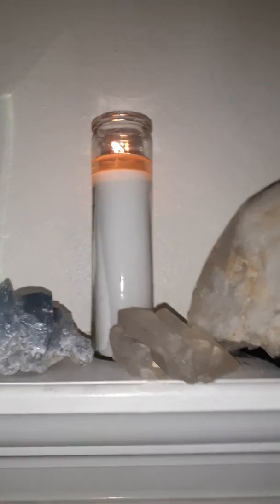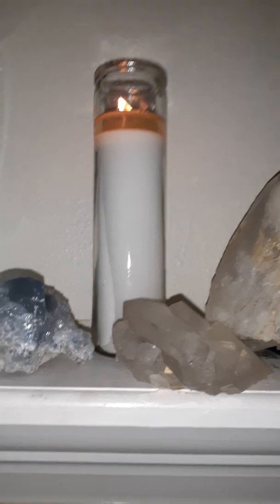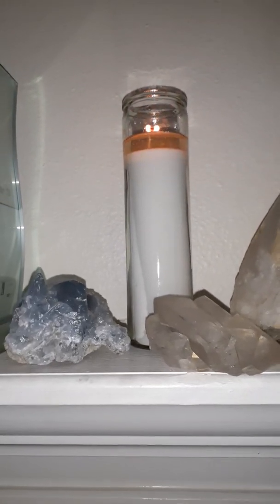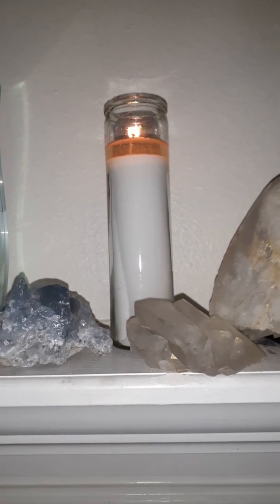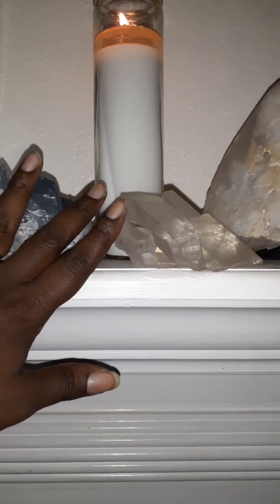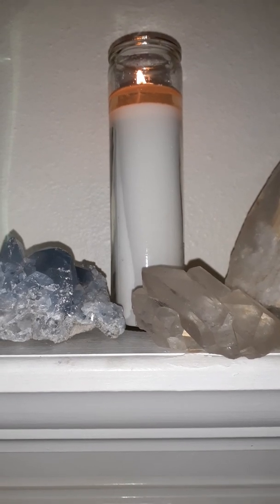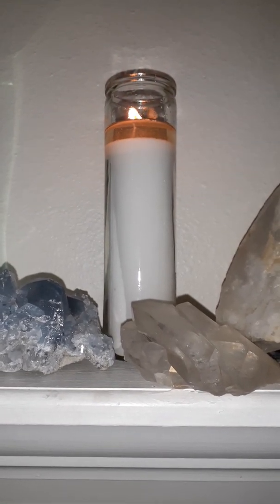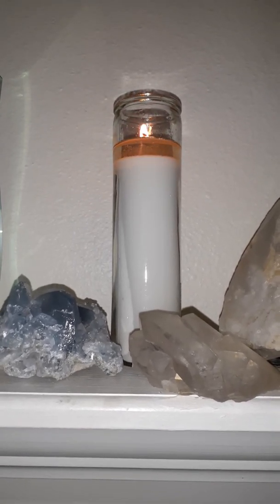New Year's Bath Splash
Make this bath Splash out of ordinary things you have at home. Out with the old and in with the new year. Get rid of stagnant energy and things that are no longer needed for moving along your life's path